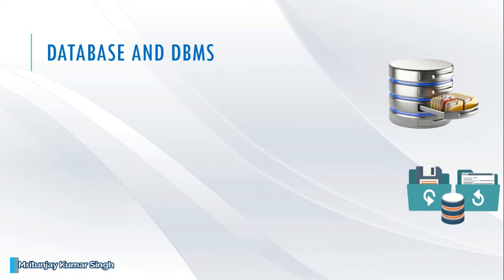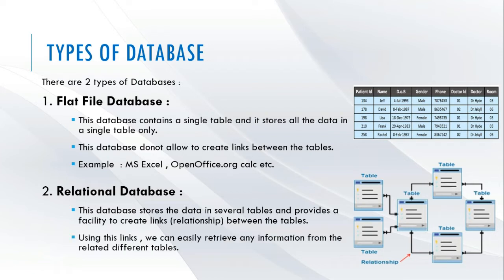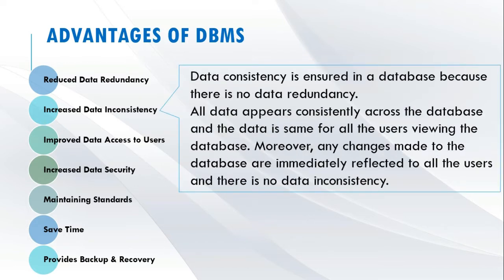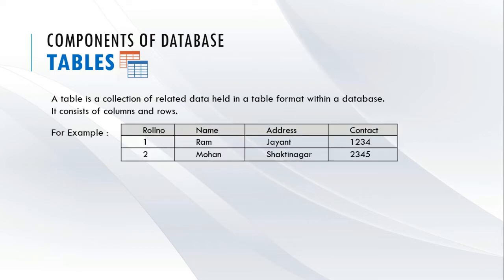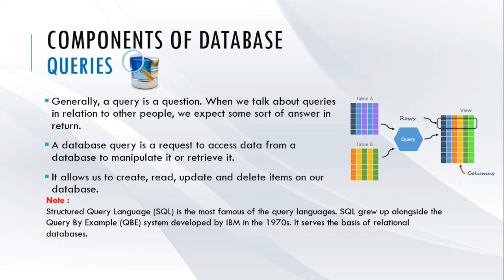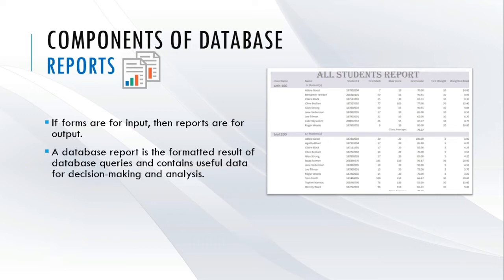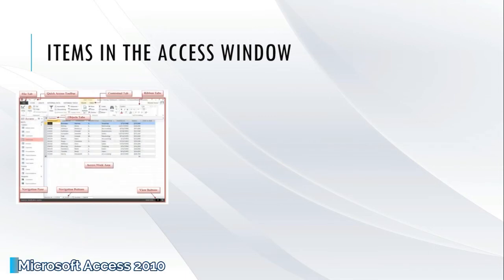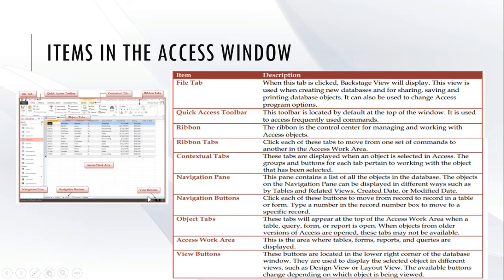Microsoft Access 2010 - Class 8 | Chapter-3 | Part-1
Topics covered in this video are:
Overview    (00:30)
Introduction - Database and DBMS (00:57.22)
Types of Database   (02:50.15)
Advantages of DBMS    (04:28.18)
Components of Database    (09:31)
      - Table  (10:24)
      - Queries  (12:24)
      - Forms (14:05)
      - Reports  (15:30)
Microsoft Access   (16:41)
Features of MS Access   (18:26)
Components of MS Access Window   (19:31.23)
About Items in MS Access Window   (20:14)